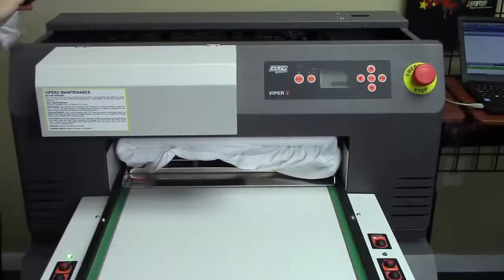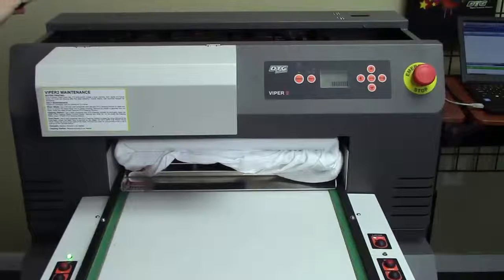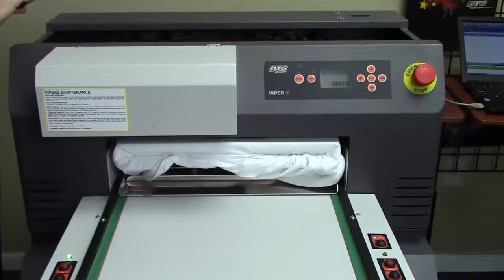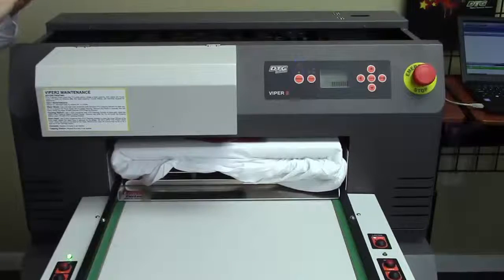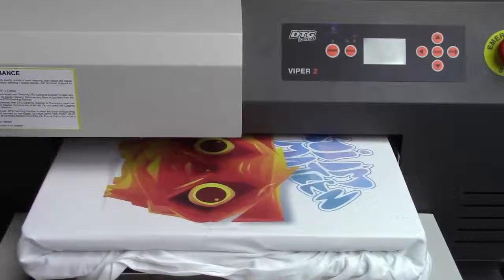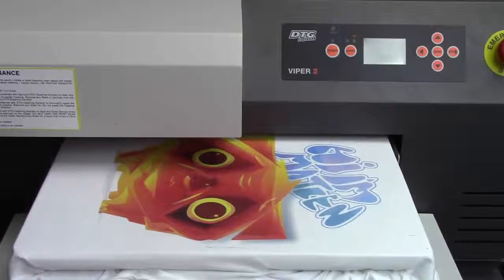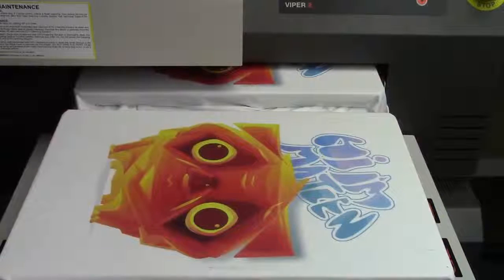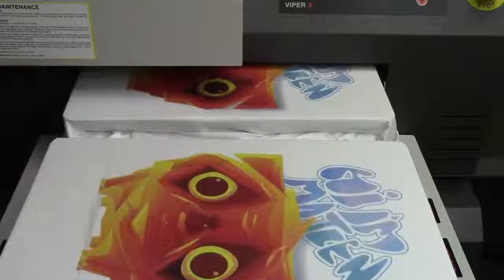Direct to Garment Printer: Demonstration of the Viper2 Direct to Garment Printer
Direct to Garment Printer: Demonstration of the Viper2 Direct to Garment Printer recorded live.

This video shows one of the newest, and really most popular, direct to garment printers on the market printing two shirts at the same time.

The Viper2 is a t shirt printing machine like you'll find shown on all of the videos on the Direct to Garment Printer YouTube Channel, but it and its two bigger cousins, the M2 and M4 have a feature that's unique in the custom t-shirt business. It actually will print on more than one shirt at a time!

All of the other printers like the Brother DTG, Anajet and even the Espon dtg printer have what's called a "fixed platen system". This means that you have one platen or board that you can put a shirt on to get printed. The Viper2 is different because it has a flexible system that let's you print one large design, 2 standard size OR 4 smaller designs at the same time.

The company touts this feature as being useful because your operator will spend a lot less time just waiting for a t shirt to print and can be productive doing other things. Custom t-shirt printers make money not by direct to garment printing..but by selling the finished product!

The Viper2 is a cartridge based dtg ink system like the anajet, brother GT-341, etc, and even uses the same engine as the Epson f2000 dtg printer, but it stands out because it prints multiple garments at once.

Other features include:

- It will fit through a DOOR! The only direct to garment printer that will fit through a standard doorway.
- RipPro included - there's no extra charge for it's processing software
- Comes with Gimp - this is a graphics software for Windows like photoshop. If you're on a budget it will save you about $1K

Here are some places to learn more about the Viper2 and it's competitors: